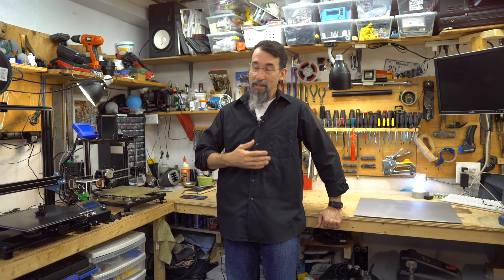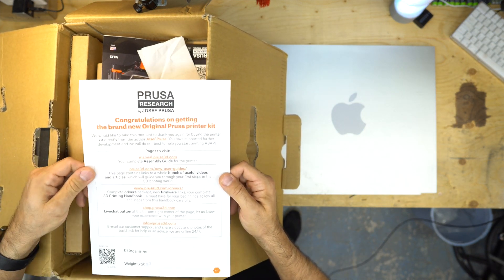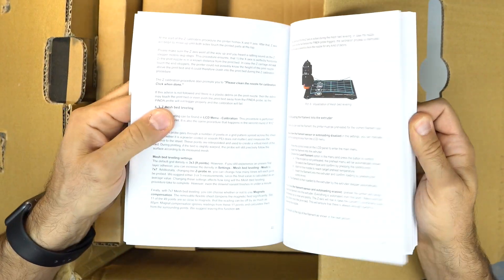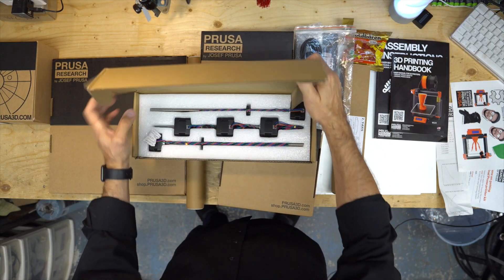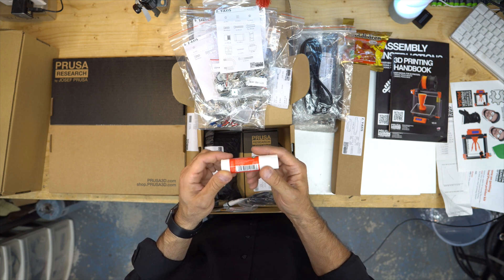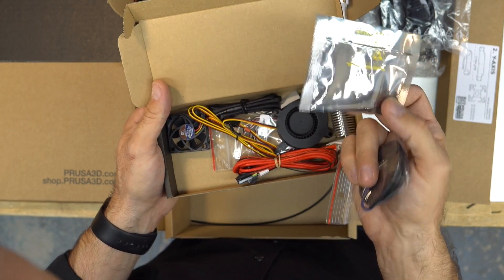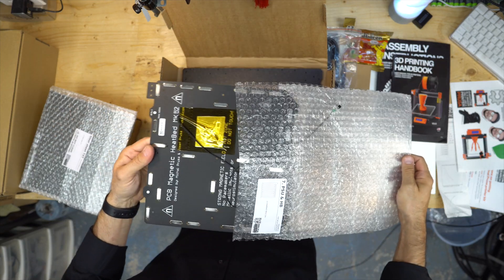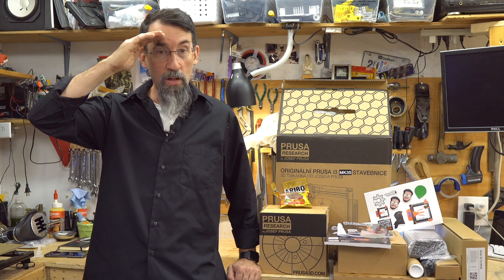Prusa MK3S Unboxing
In this video, I will do the unboxing of my new Prusa MK3S, let's get rolling.

Ok, after two years of 3D Printing, learning, teaching, designing, I decided it was time for me to get THE printer I wanted in the beginning and worked hard to get to this, it is not cheap, and in my opinion, it's the best printer in its class. With many features that I will enjoy working within the near future.

I just bought this printer today; it came as a kit, and I bought it in a local store in Montreal, Canada called Voxel Factory, they are one of the only distributors of Prusa printer, they only have the kit version, they have the parts needed for any repairs, and they also offer warranty support in house. And it's less of hassle the having to deal with customs when buying directly from Prusa; it was even faster in my case!

But that's enough of me speaking about it, let's unbox this baby, I am so excited!!!

My gear :
Amazon US (Commissions Earned):
3D Printer Monoprice Select Mini V2

Amazon Canada (Commissions Earned):
3D Printer model 3DP-11-ATL
3D Printer Monoprice Select Mini V2